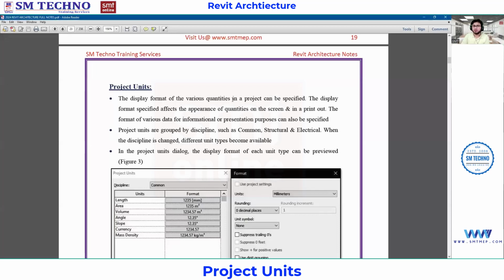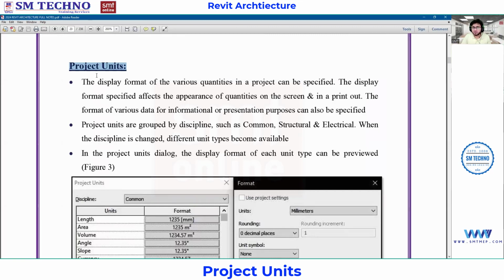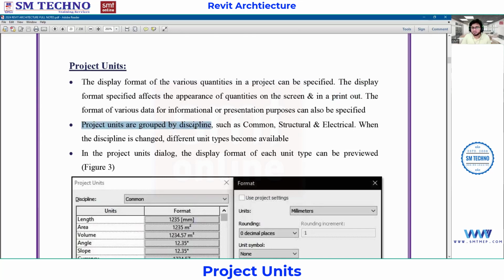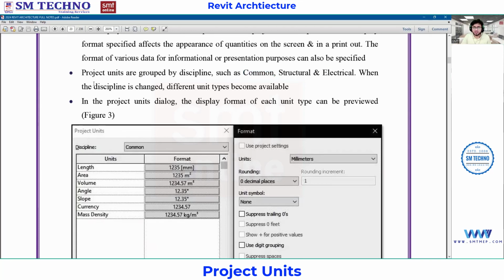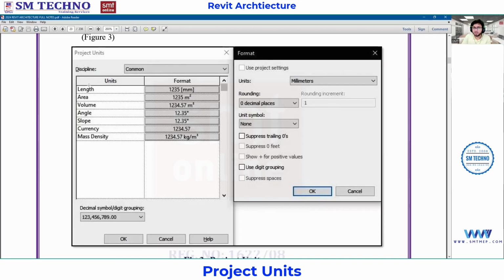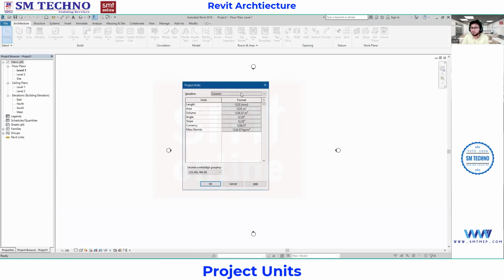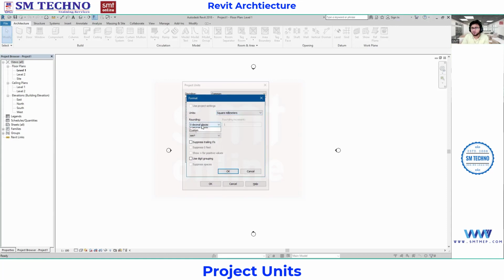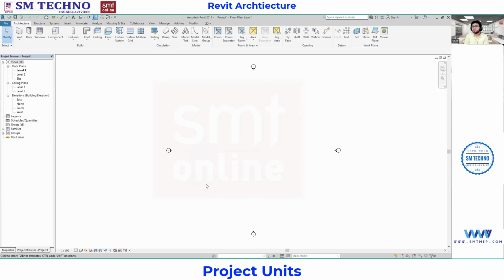Revit Architecture - Projects Units